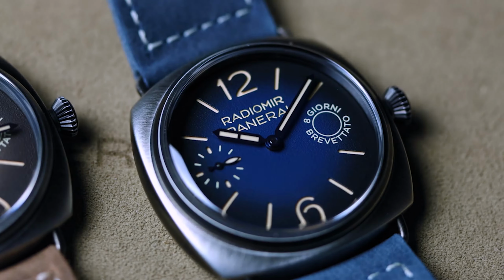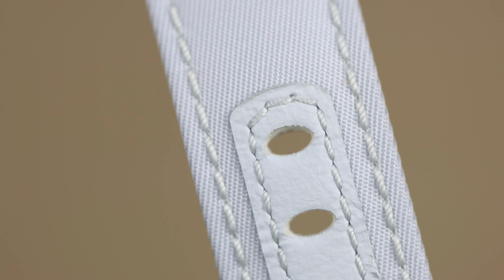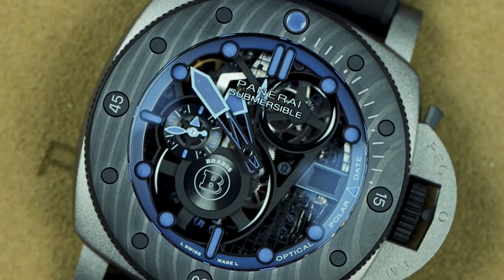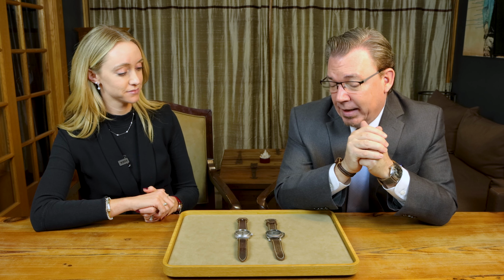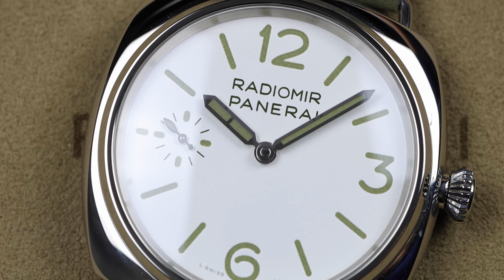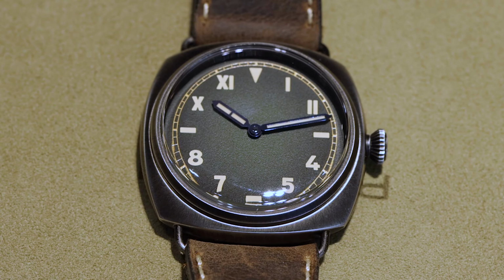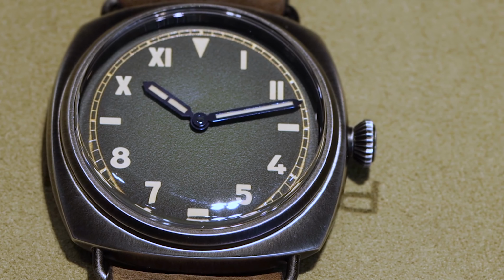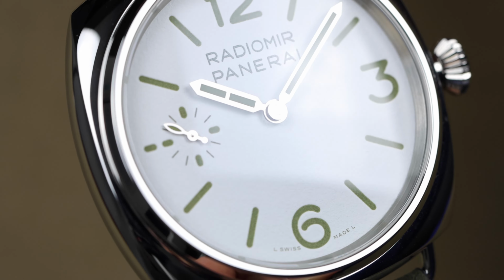Panerai's Best and Worst Watch Releases of 2023!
We're Talking about the BEST and the WORST Watch releases from Panerai in 2023, And Elizabeth has a Surprise for George, Stick around to the end to find out her secret!

George has been spot on with his Panerai Predictions over the past couple of years, check out some our other videos below to see the Predictions he Guessed CORRECTLY!

What do you think Panerai is going to Release in 2024?

Oliver Smith Jeweler is a family owned, luxury watch and jewelry dealer. Celebrating 41 years in business we offer new and certified pre-owned timepieces across all brands.

Visit us in Scottsdale, Arizona and Aspen, Colorado.

We’re always looking for pre-owned watches. Interested in selling or trading your watch? Chat live with our watch experts now on our